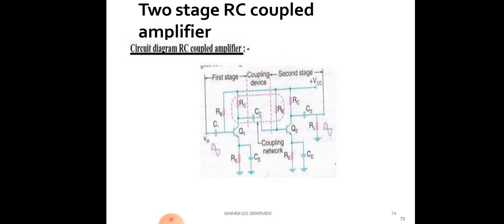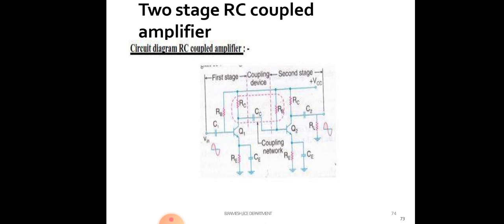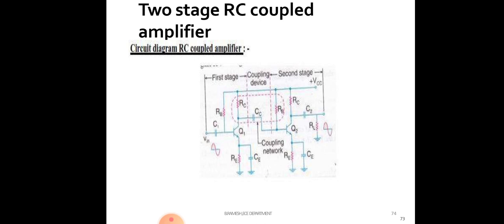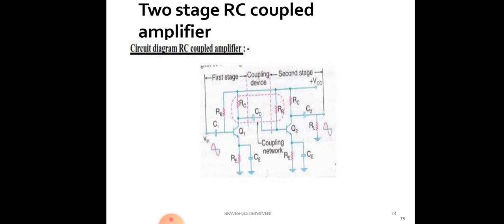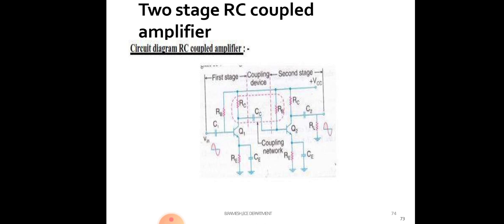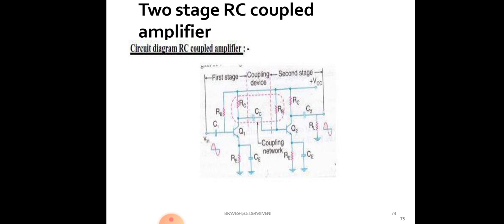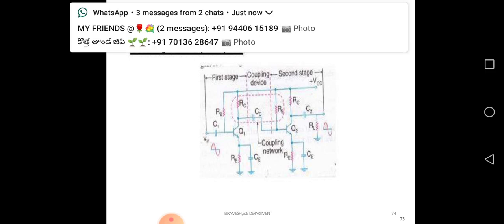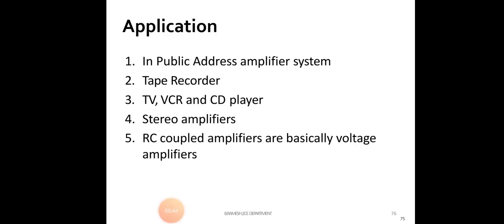Rc two stage coupled amplifier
Circuit description